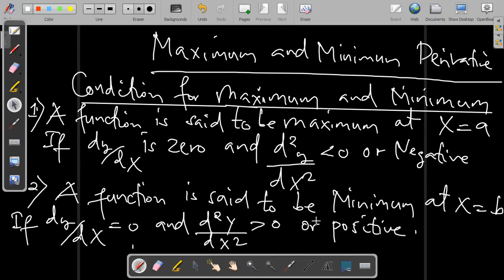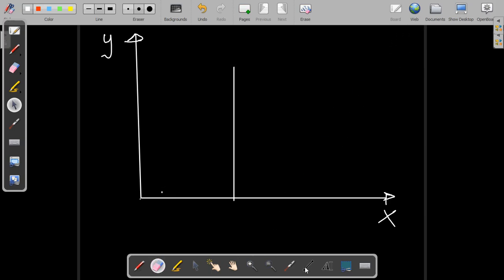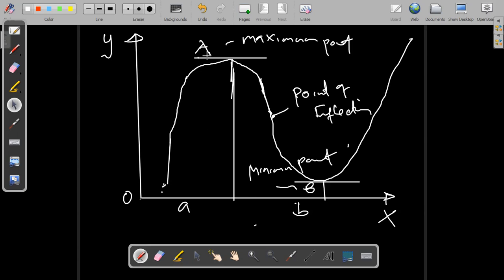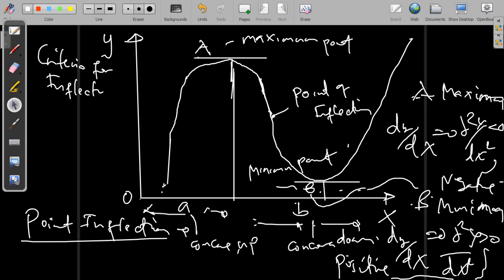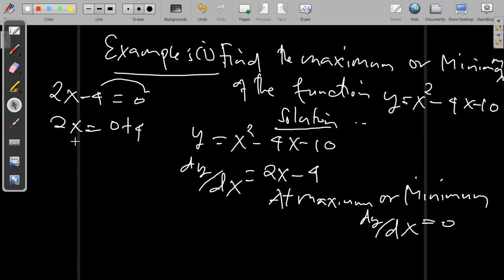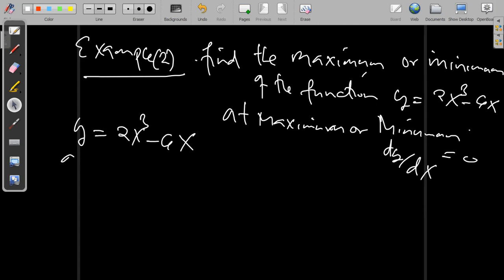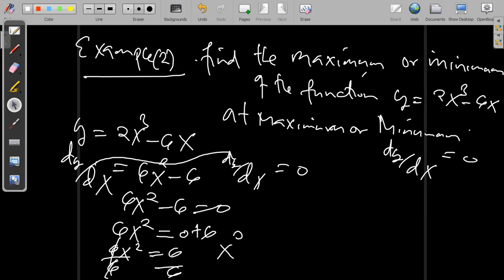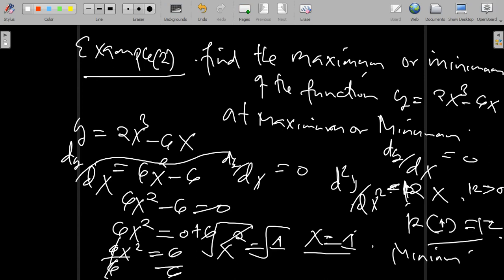"Mastering Maximum and Minimum of Functions Tips and Tricks"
Maximum and Minimum of a Function let you enjoy learning.